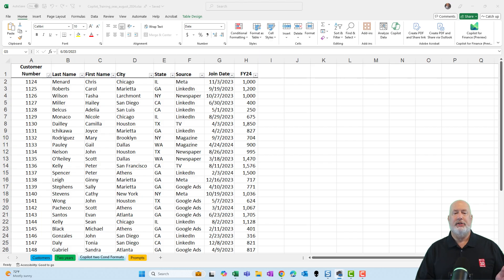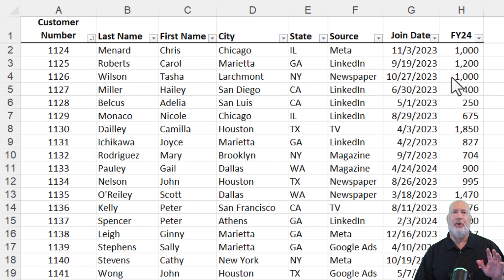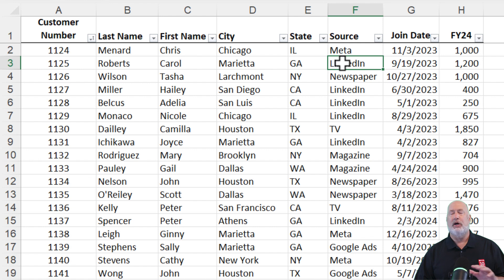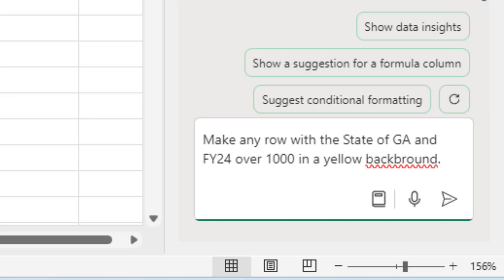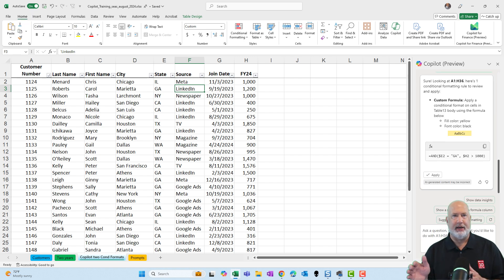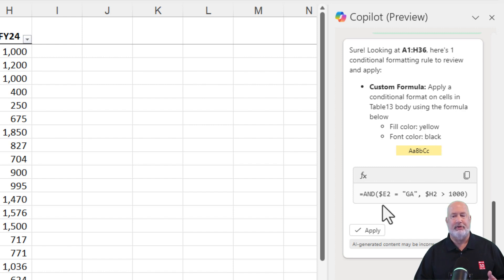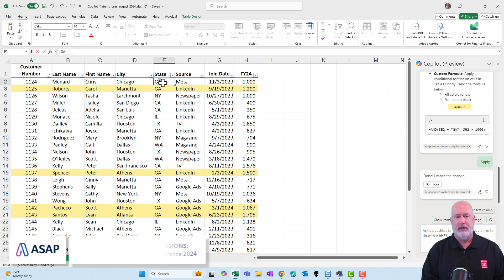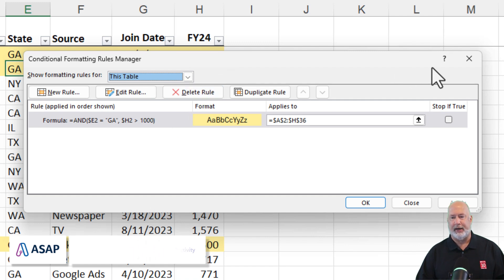Copilot in Excel: Conditional Formatting with Complex Functions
Copilot in Excel now supports Conditional Formatting with Formulas. This is an awesome feature. For example, Copilot can highlight an entire row where the State is Georgia and the city is Atlanta. In this video, I demonstrate how to highlight any row where the state is Georgia, and the FY24 value is over 1,000 with a yellow background. Copilot handles the entire process, from selecting the data to using the AND function in the Conditional Formatting rule.

After applying the rule, I'll quickly test it by changing a value, and the row instantly updates with a yellow background. I'll also review the Conditional Formatting manager to show the rule that was created.

Chapters
0:00 Introduction
0:26 Conditional Formatting with Copilot
1:15 Applying the Conditional Formatting Rule
1:41 Recap and Online Training

Microsoft Roadmap
Feature ID: 392454
Added to roadmap: 4/18/2024
Last modified: 7/26/2024
Product(s): Microsoft Copilot (Microsoft 365), Excel
Cloud instance(s): Worldwide (Standard Multi-Tenant)
Platform(s): Web
Release phase(s): General Availability

-- EQUIPMENT USED
○ My camera